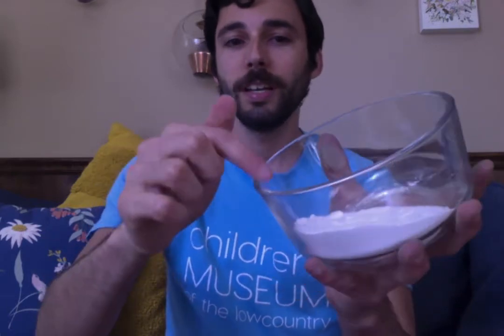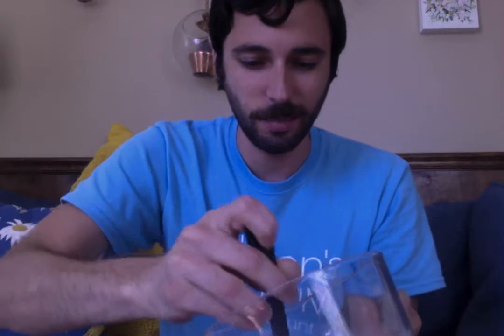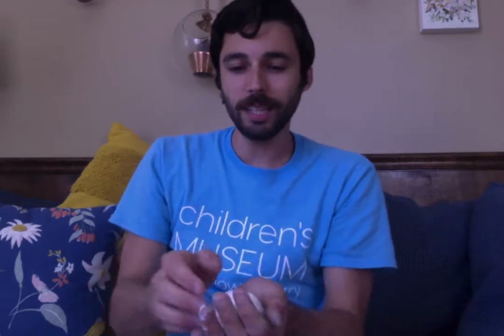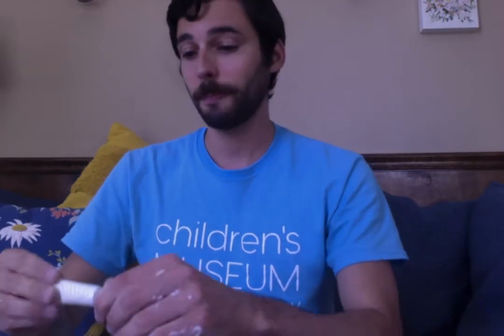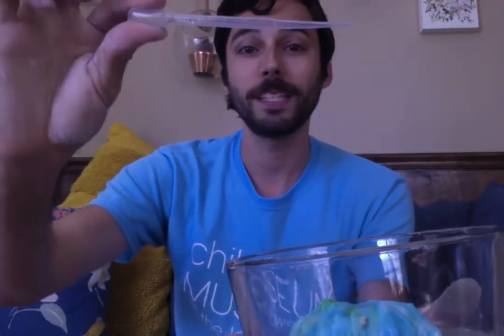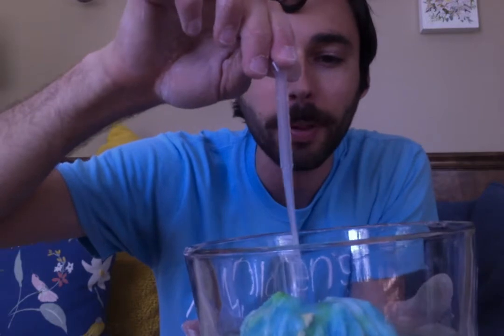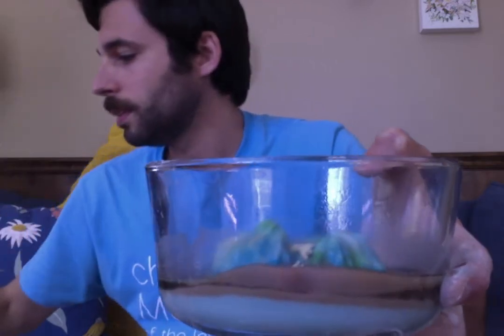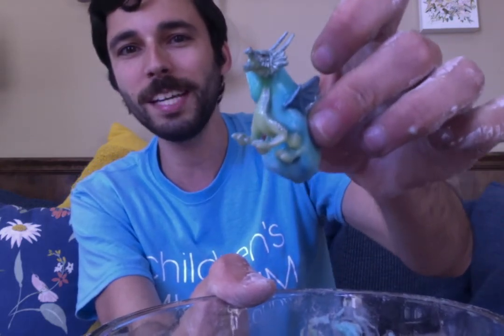At-home activity: Hatching Dragon Eggs!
Join Mr. Kevin for a fun activity you can try at home! Hatching Dragon Eggs are a fun and easy sensory activity for the whole family!
The only materials you will need are: baking soda, water, vinegar, a spoon, paper towels, a bowl, a dropper or straw and a small toy dragon.